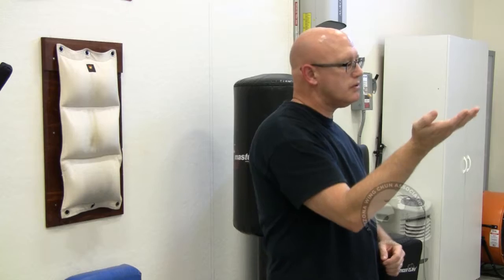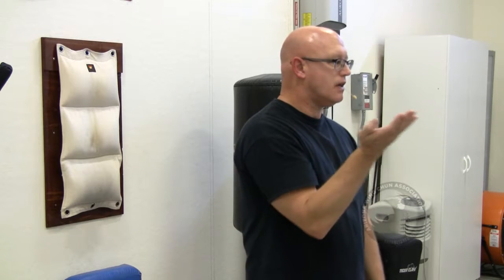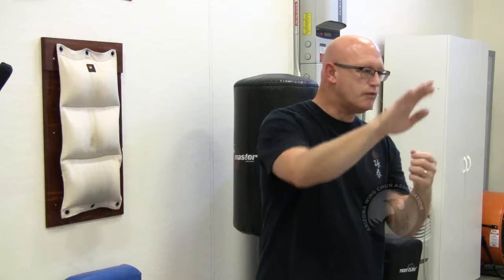Fook-dar (Bridge On-arm) | AWCA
Fook-dar, or Bridge On-arm arm with simultaneous attack, is an excellent response to real hook punches with a lot of power. Remember that even though punches are generally the attack, you can use palms and even elbows with effectiveness.

for eBooks, videos and our world-wide continued/distance learning program.